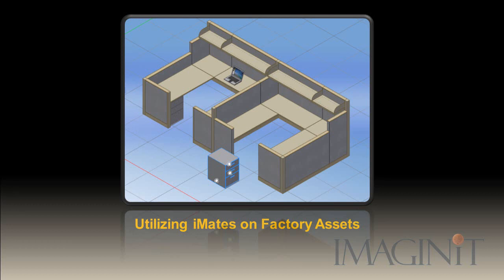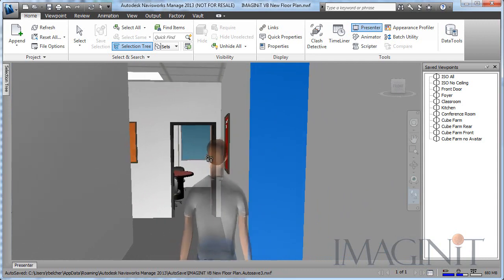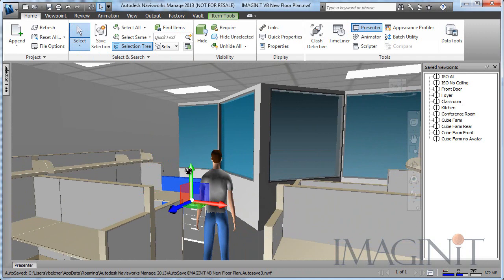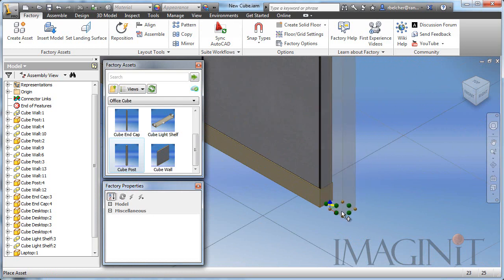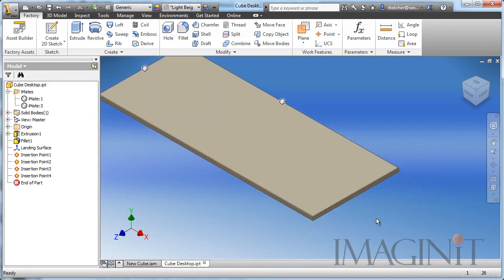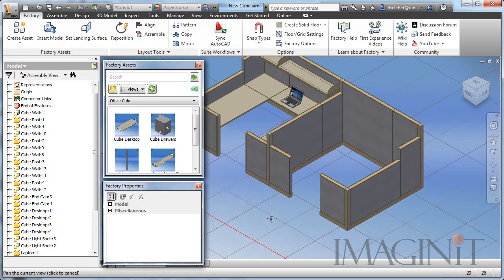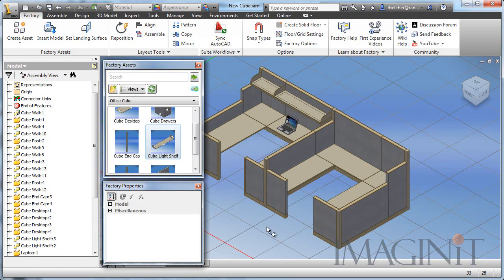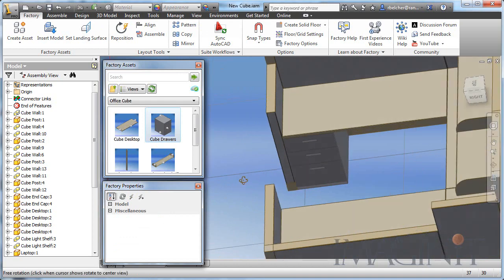Utilizing iMates on Factory Assets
Factory Design Suite connectors allow you to easily snap assets together, but sometimes you may require additional methods to snap assets together.  This video outlines the process of utilizing iMates on your factory assets, which provide additional ways to snap your assets together.